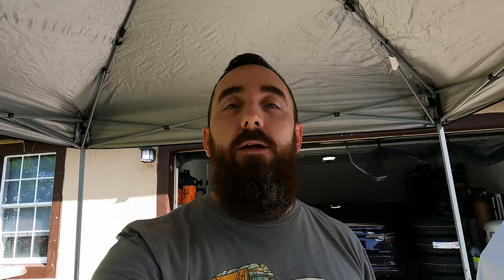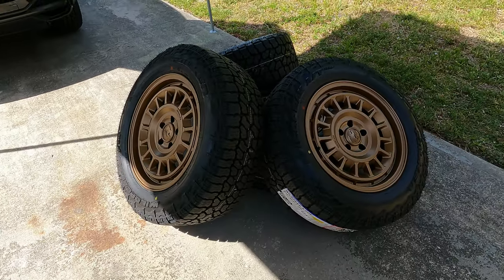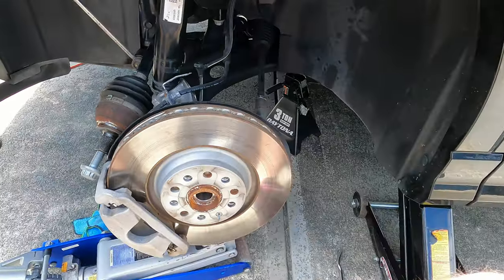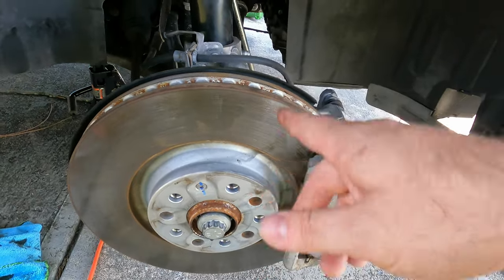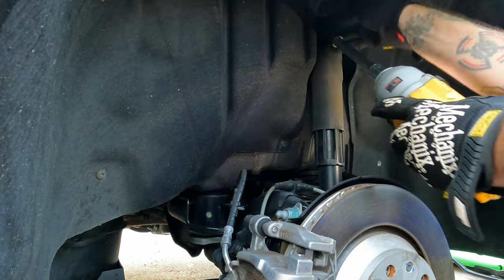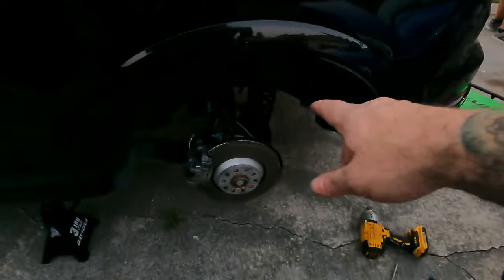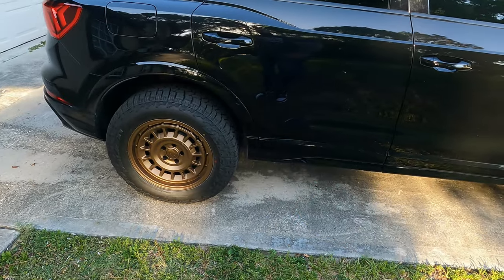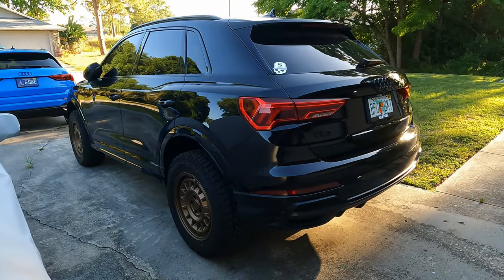F3 Q3 - B2BFab Camber Correcting Lift Kit Installed - Plus Fifteen52 Wheels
Welcome back to the channel everyone, this is the big one!! I have been so excited to release this video and show you the final part of the "Stage 1" build on my 2021 Audi Q3. I am sure there are a few more things I will do, but the lift and wheels/tires were going to be the biggest transformation to it.

First, massive shoutout to the crew at @b2bfabrication for sending me over their camber correcting MQB lift kit, flush kit, shock extensions, and OEM replacement hardware. This kit was a breeze to install and I absolutely love the way it drives. I also want to give a shoutout to Fifteen52 for getting the wheels over to me (very fast I might add) and supporting this build as well. And an honorable mention for my buddy Ted that came over for the day and wrenched on this with me.

The kit was a breeze to install, if you have the right tools and some mechanical knowledge you can feel confident doing this in your driveway or shop in an afternoon. I think overall it took us maybe 8 hours, but that is with breaks (and we are old/broken from the Army) plus some time to film the video. The lift is definitely noticeable and still rides like factory. Getting in/out of my Q3 and then my friends factory height Q3 is kind of comical considering I think I gained maybe 3" overall with the lift/wheels/tires.

On thing I may do for the future is looking into doing a stud conversion since I am running such an aggressive spacer, but that is just personal preference. I will probably also look into doing a beefier rear shock setup, possibly the Atlas but honestly no complaints from the factory shocks with extensions. I hope you guys have enjoyed watching my work on the Q3 as much as I have enjoyed working on it. Thanks as always for the support!!